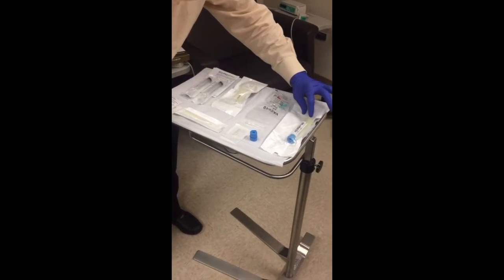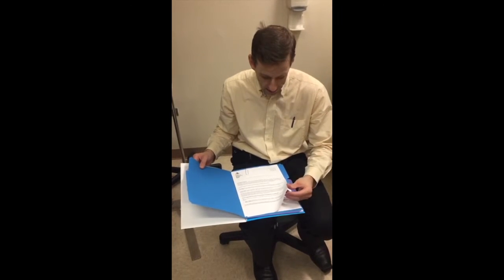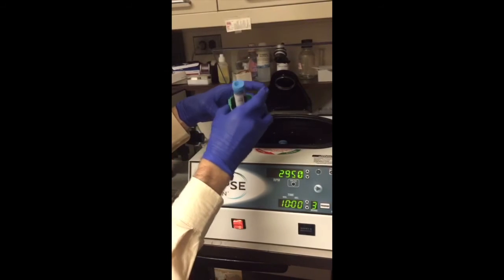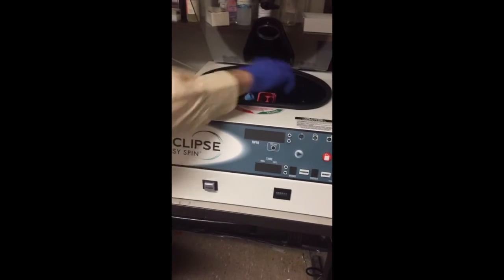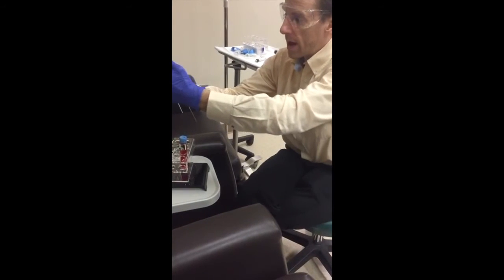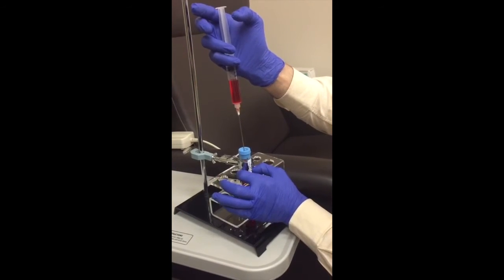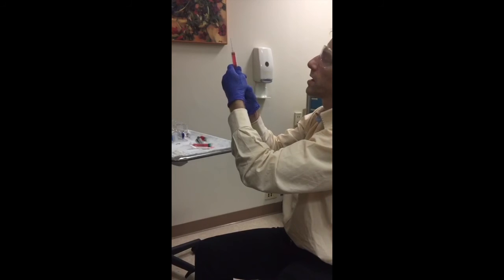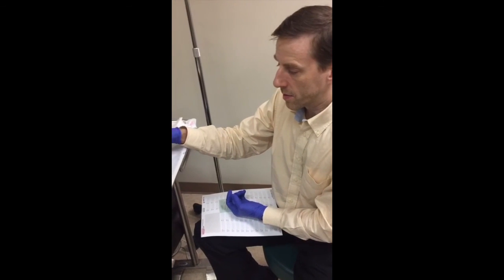Preparing a PRP Injection Final Edit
How to prepare a platelet rich plasma sample via the 22mL Eclipse vacutainer system